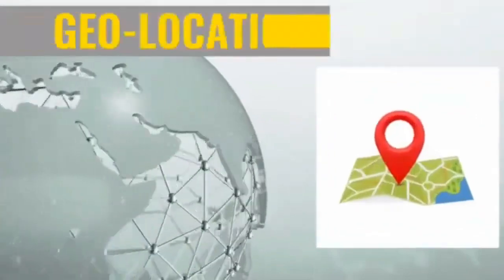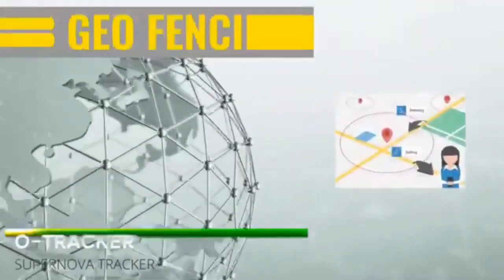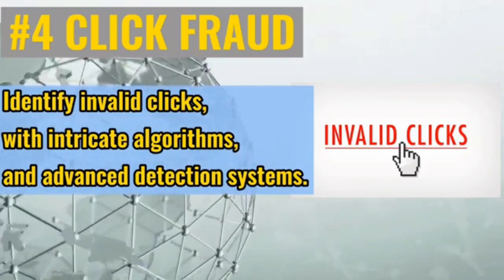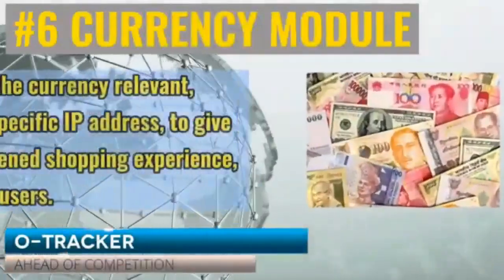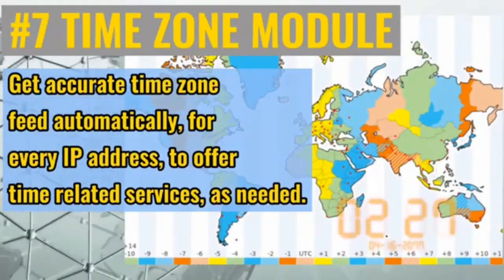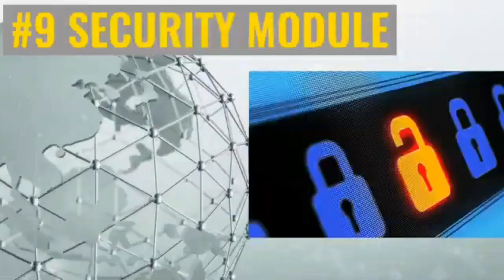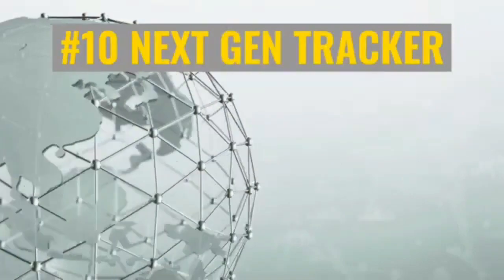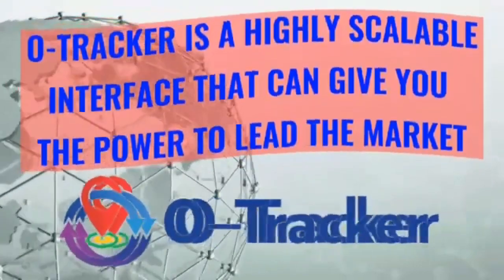ONPASSIVE Announces O-TRACKER : 10 Reasons You'll Want To Use This IP Tracker